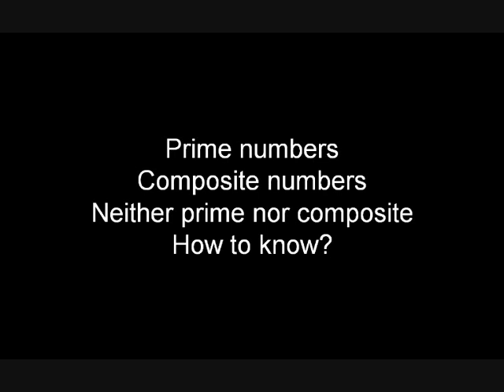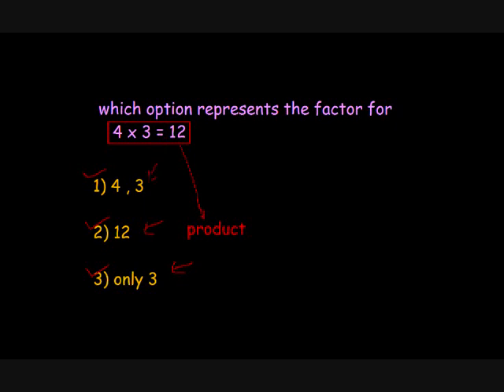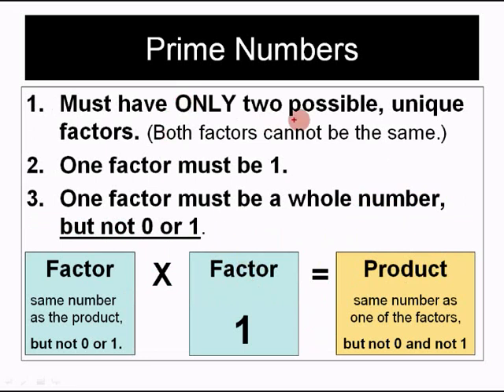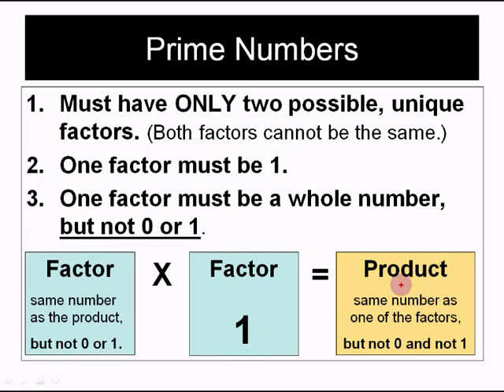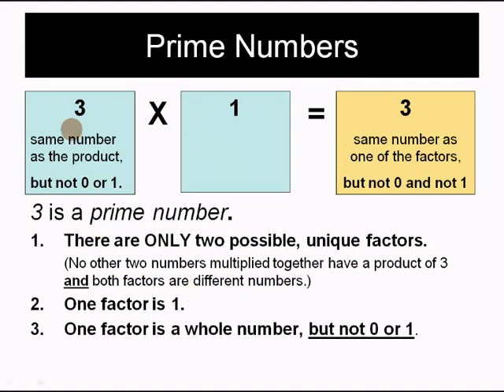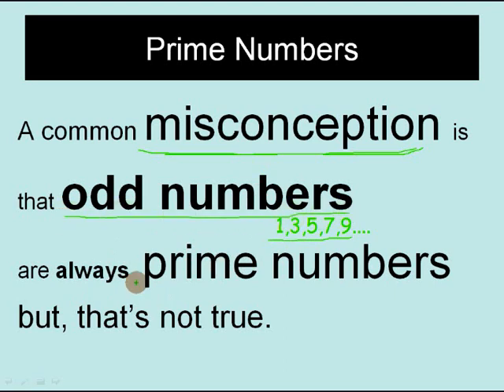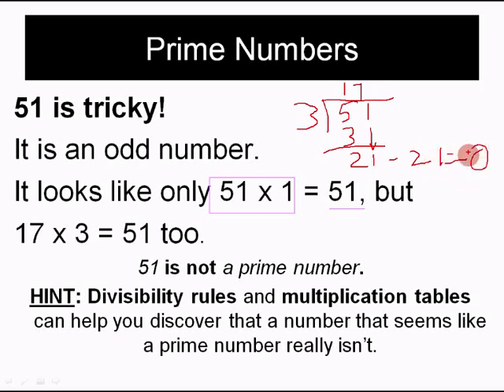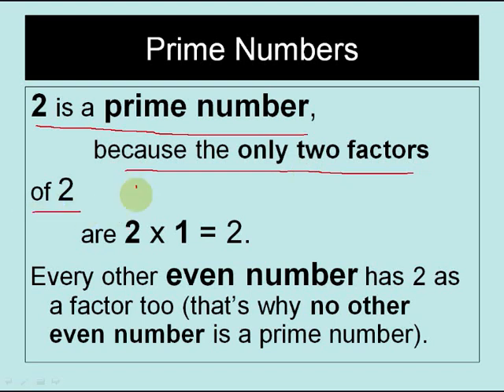18 2 prime comp 1 2